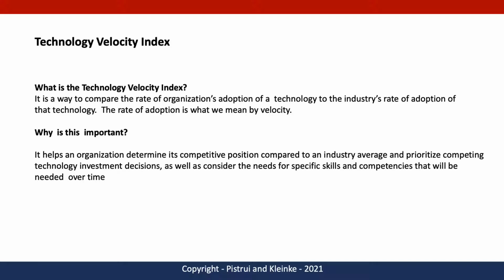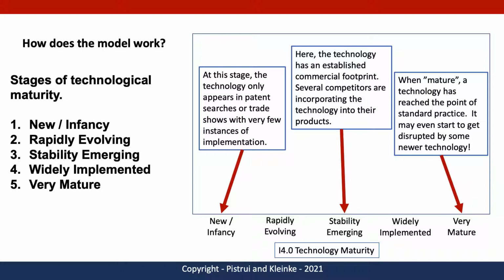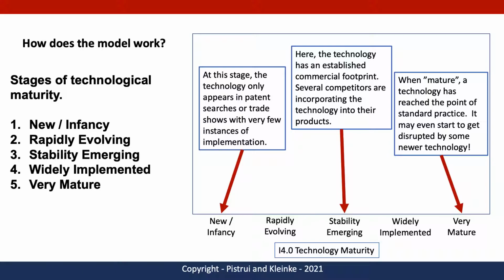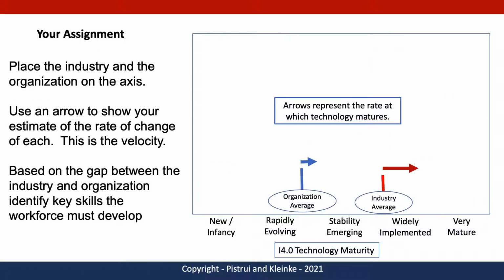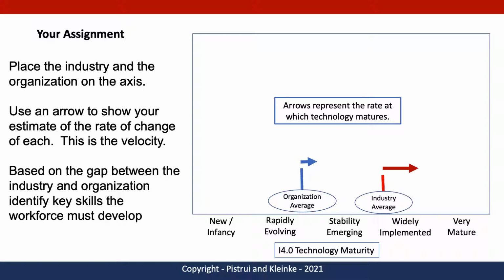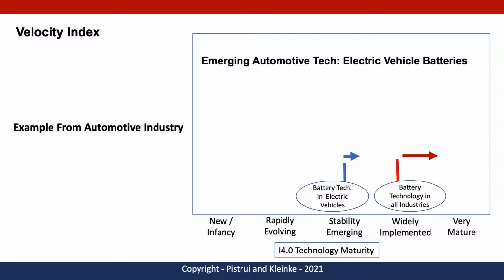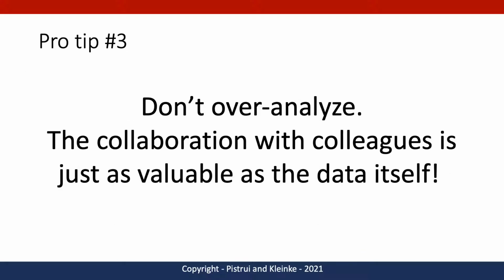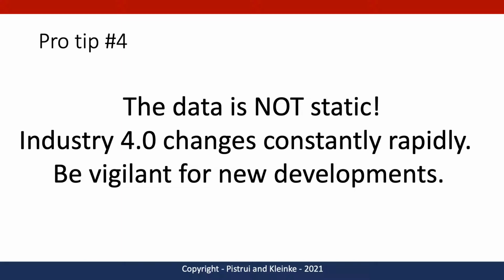Velocity Index Tutorial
This short video will assist you in how to apply the index to a given technology and organization.